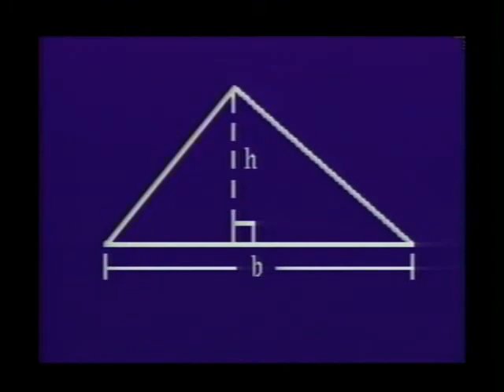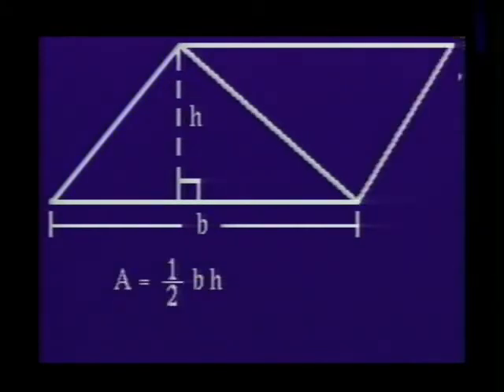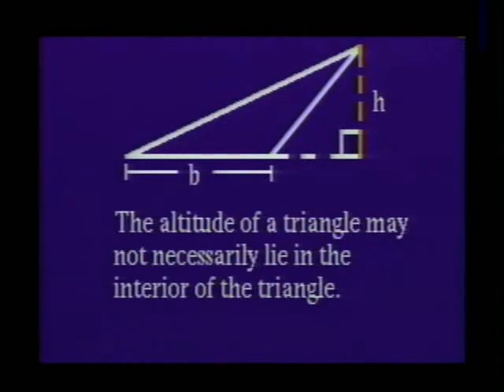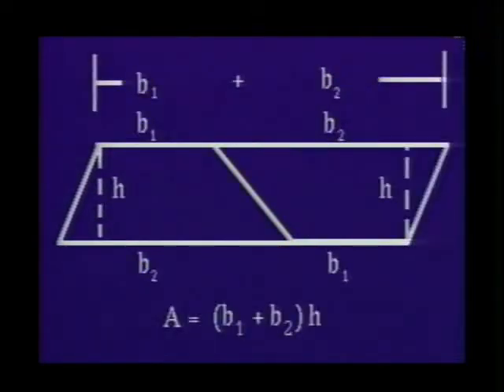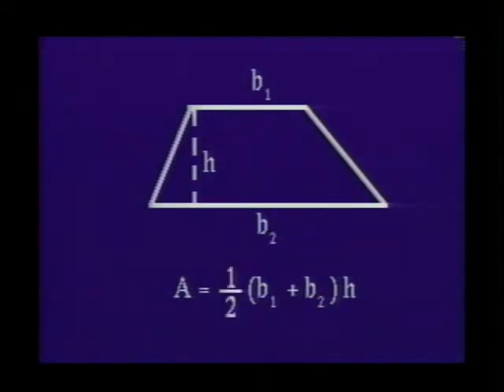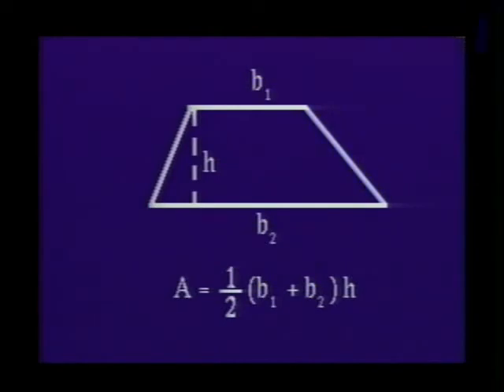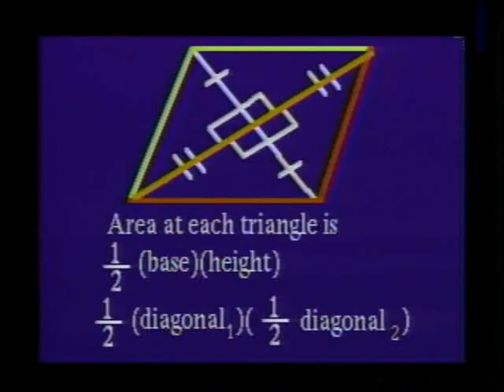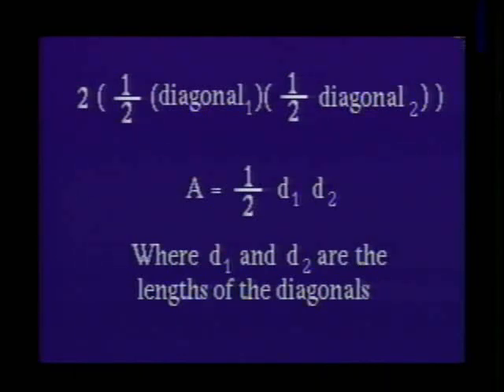Areas of Triangles_Trapezoids_and Rhombuses